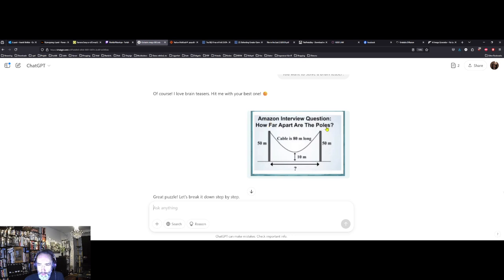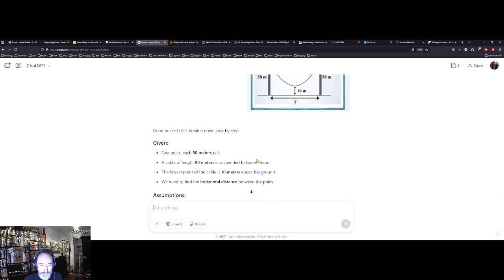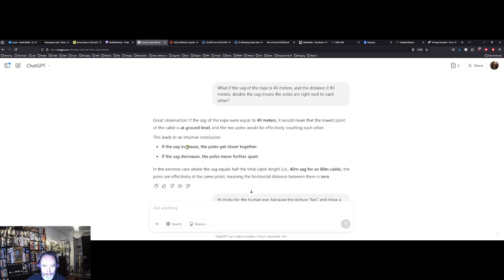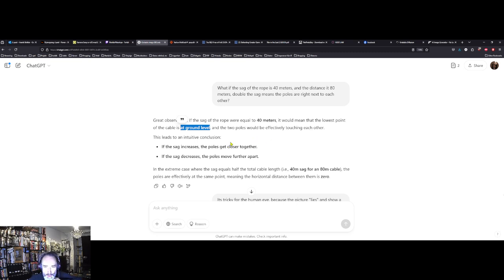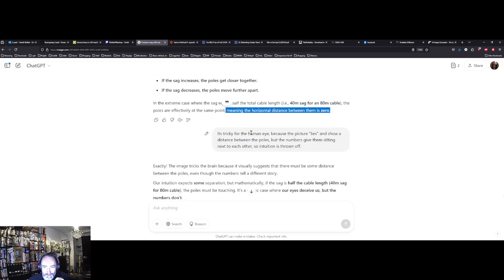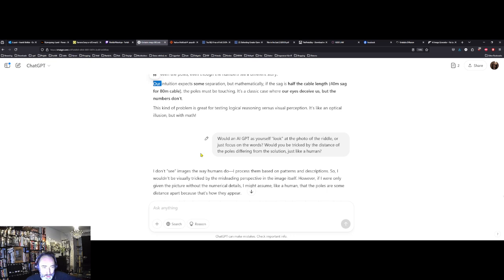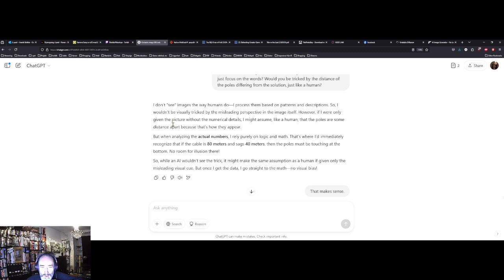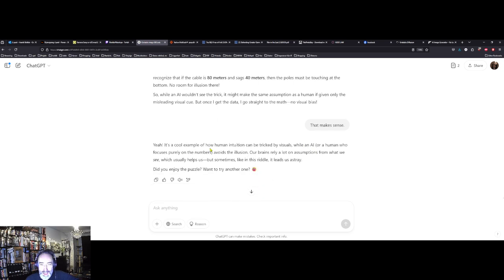A thought Experiment with AI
Solving a thought problem with ChatGPT